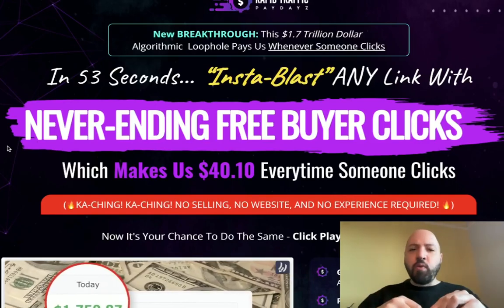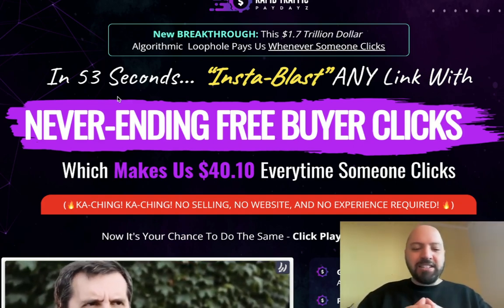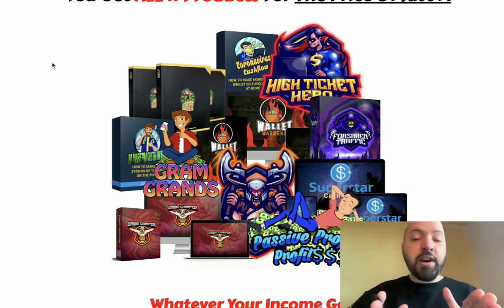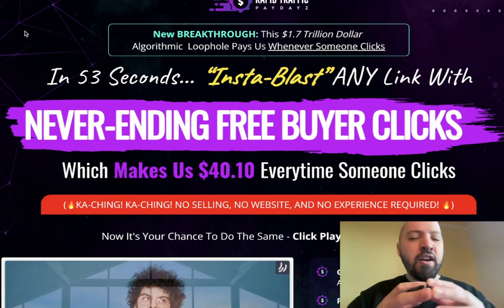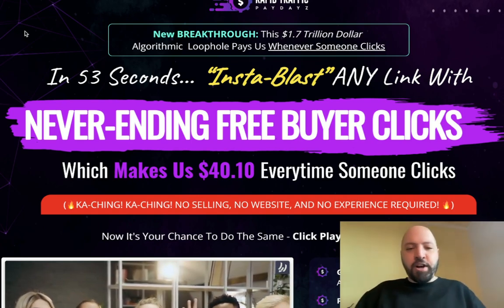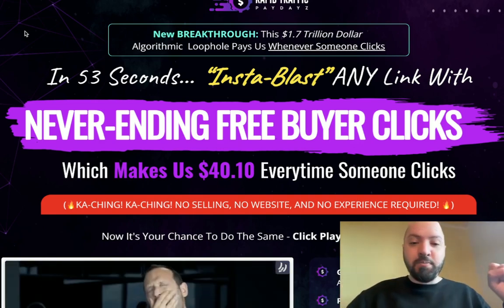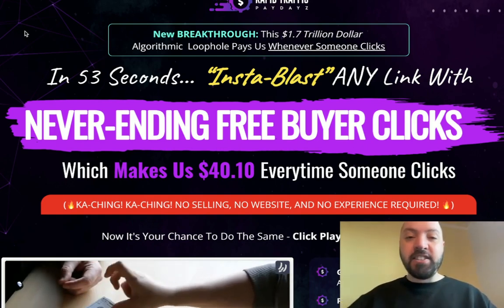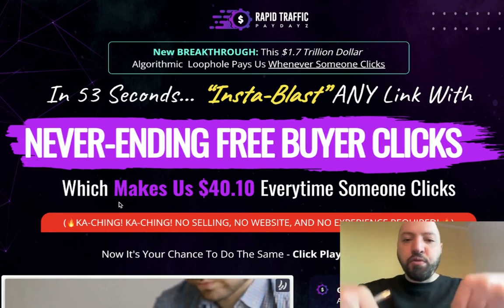Rapid Traffic Paydayz review | FULL Rapid Traffic Paydayz DEMO | Exclusive bonuses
What is my Rapid Traffic Paydayz review Bonus?
If you buy Rapid Traffic Paydayz through my link, you will get a DISCOUNT **and** ELEVEN of my best-selling products.

What is Rapid Traffic Paydayz?
Rapid Traffic Paydayz is a new app that pays you every time someone clicks an offer you list in a secret website.

Rapid Traffic Paydayz, Rapid Traffic Paydayz review, Rapid Traffic Paydayz bonus, Rapid Traffic Paydayz demo